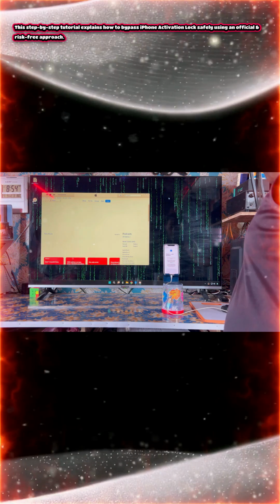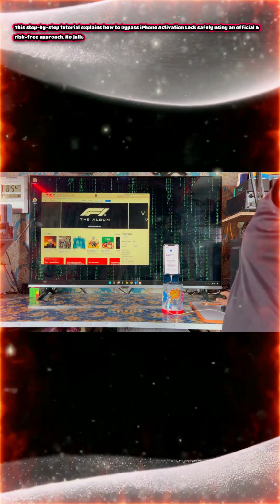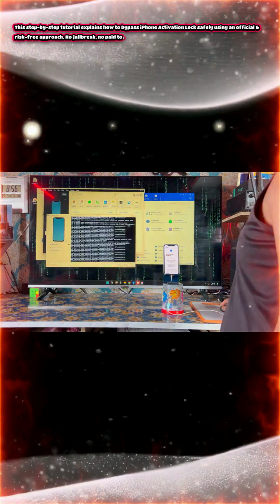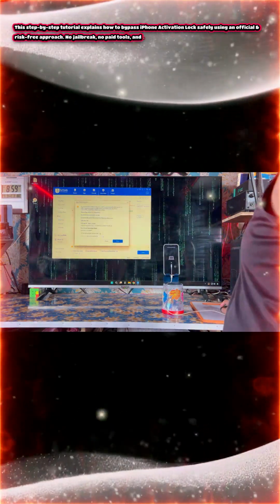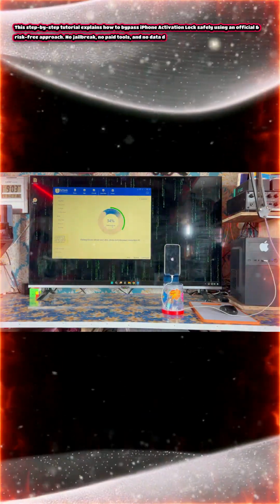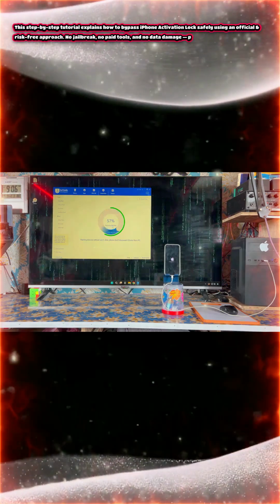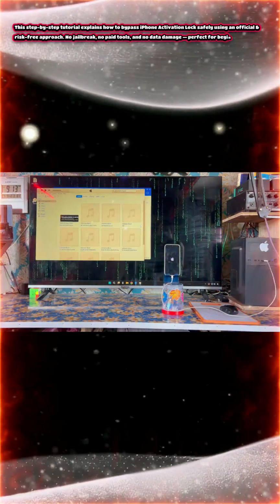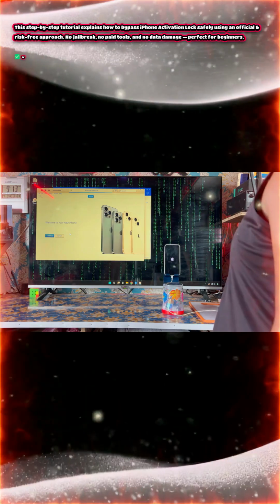Unlock iPhone Locked to Owner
🔓 FREE Unlock iPhone Locked to Owner — Without Jailbreak (Working Method)

Is your iPhone stuck on “iPhone Locked to Owner” after reset or update? 😨
In this video, I’ll show you a FREE method to unlock iPhone Locked to Owner WITHOUT jailbreak, Apple ID, or password.

This step-by-step tutorial explains how to bypass iPhone Activation Lock safely using an official & risk-free approach. No jailbreak, no paid tools, and no data damage — perfect for beginners.

✔ 100% FREE unlock method
✔ No jailbreak required
✔ No previous Apple ID or password
✔ Works on most iPhone models & iOS versions
✔ Safe & easy for anyone to follow

📱 Supported iPhone Models

iPhone X / XS / XR
iPhone 11 / 12 / 13 / 14 / 15
And other compatible iPhones